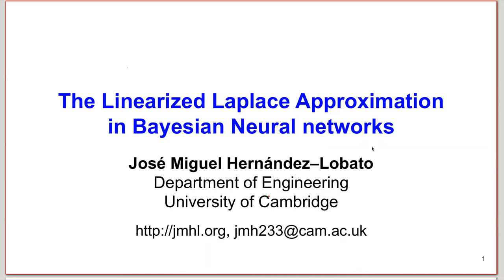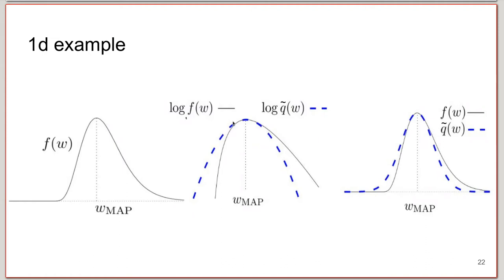Jose Miguel Hernandez Lobato- Linearized Laplace Approximation in Bayesian Neural networks- Part 1